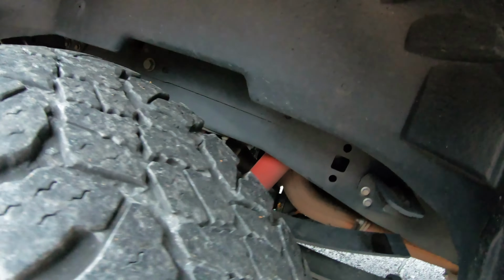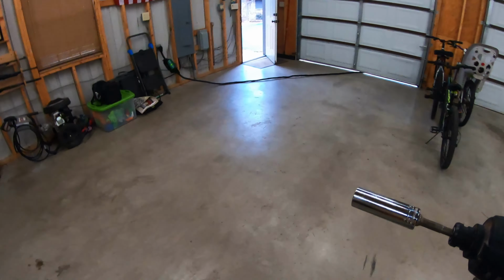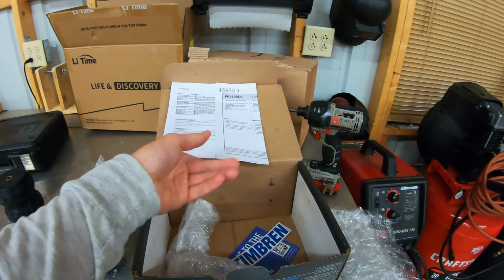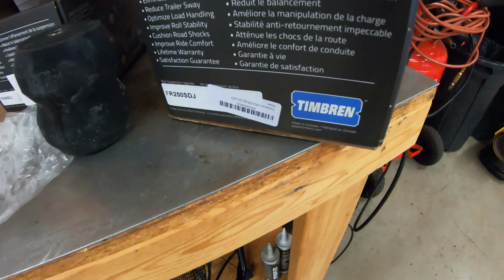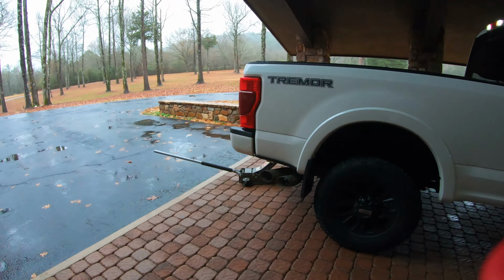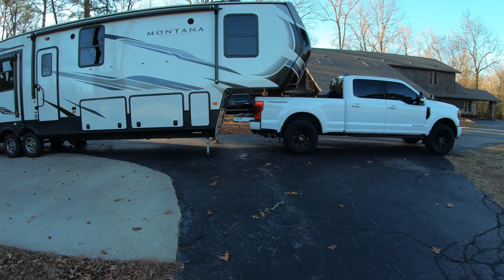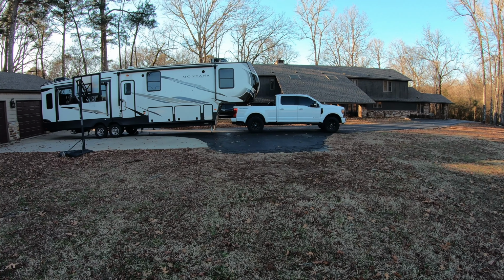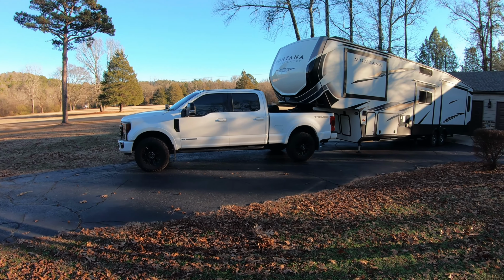Installing the Timbren SES kit on a 2022 Ford F350 Tremor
Put a set of Timbrens on the truck to eliminate some of the squat and improve the ride.

F250 Timbren Kit
F350 Timbren Kit